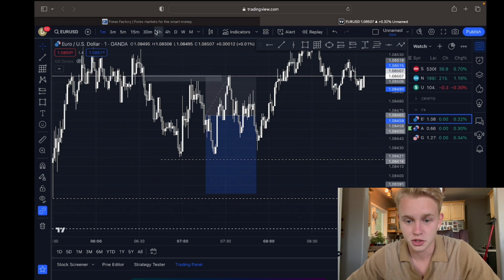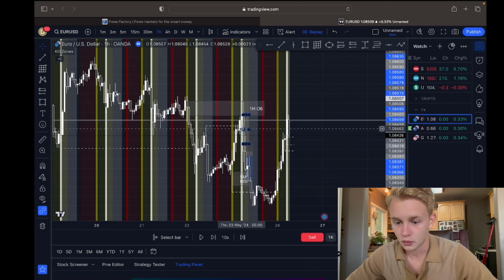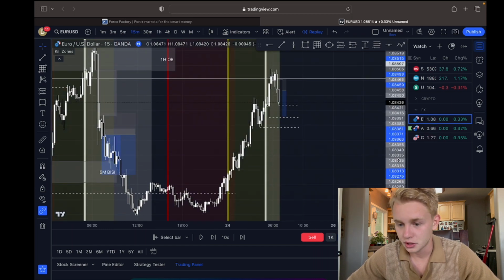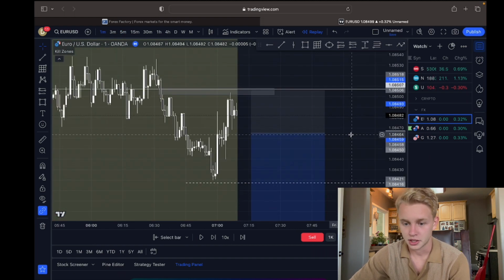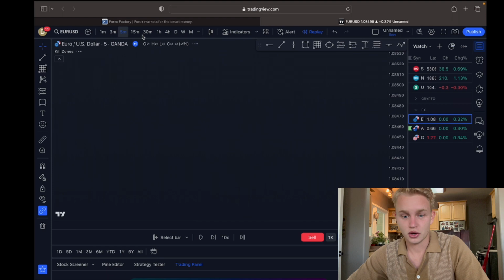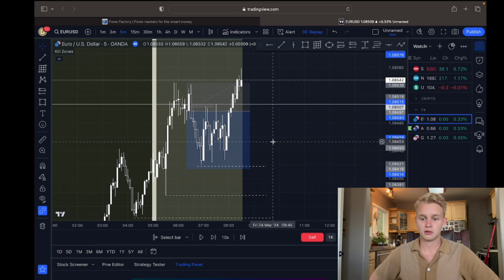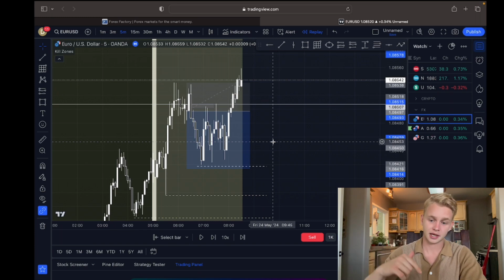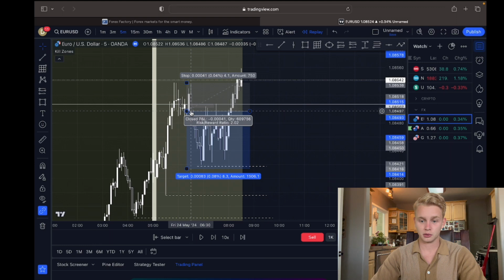May 24/2024 Trade Recap